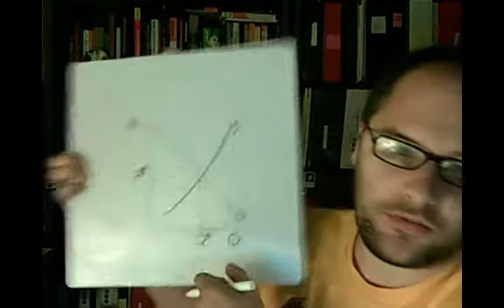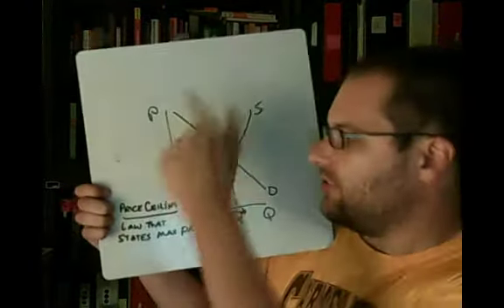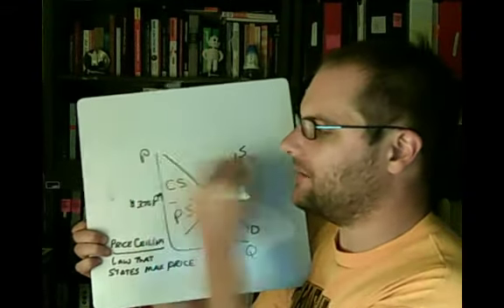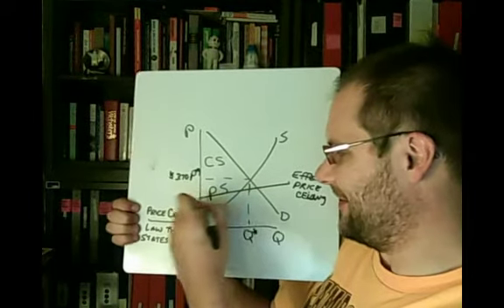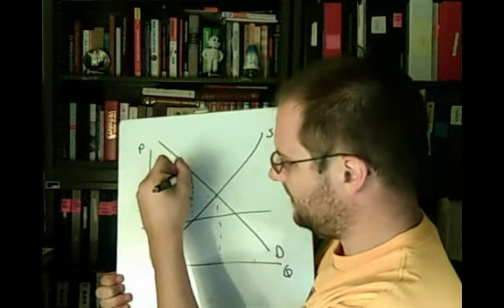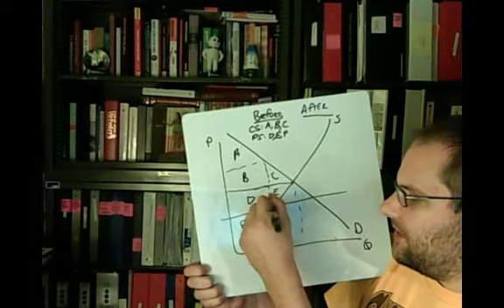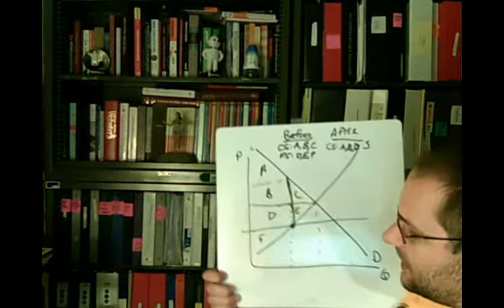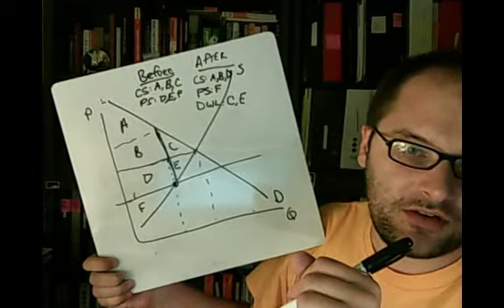Chapter4_part3_Econ210.mp4